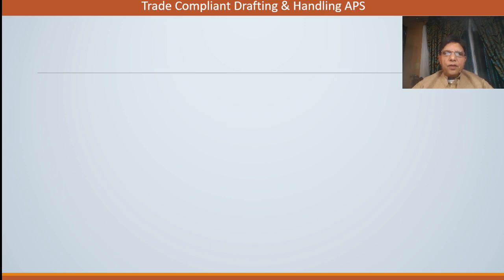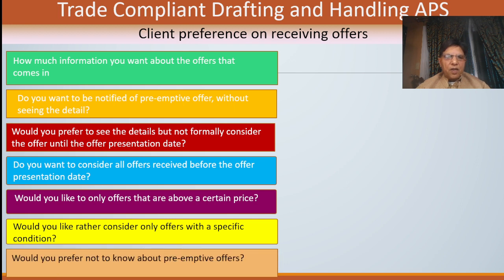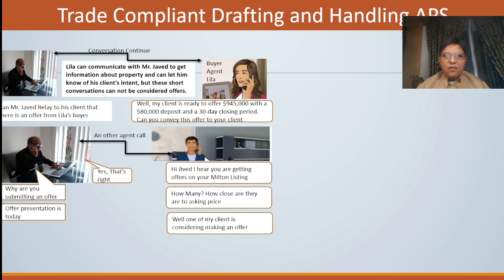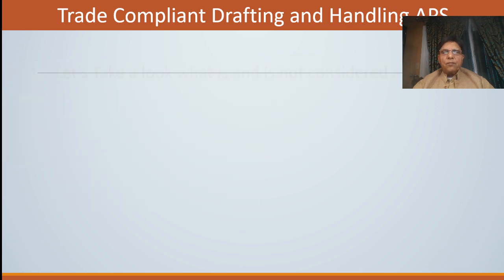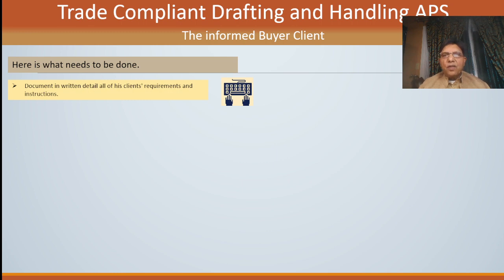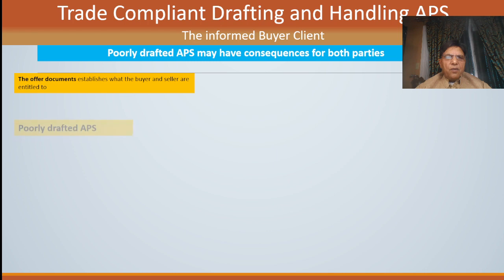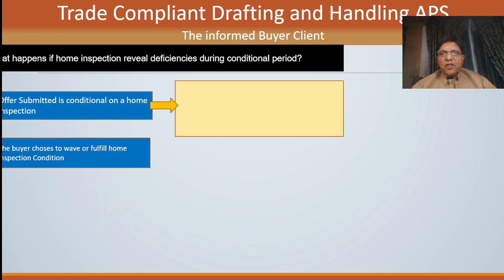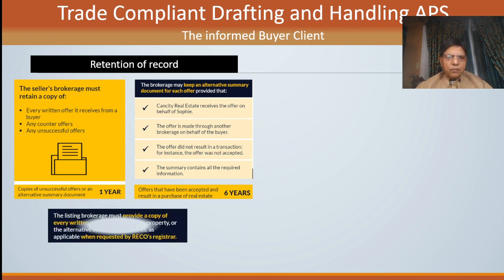Trade Compliance and Handling APS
This video is intended to provide basic information to real-estate  salespersons and brokers when dealing with clients and cooperating real-estate salespersons The information in this video is for general informational purposes only. I Muhammad Ashraf Chaudhary assumes no responsibility or liability for any errors or omissions.